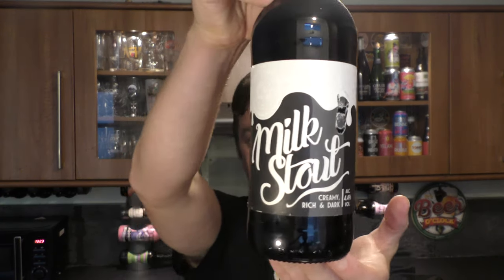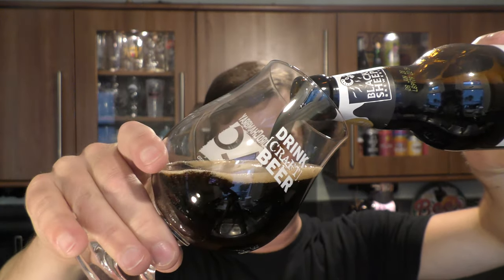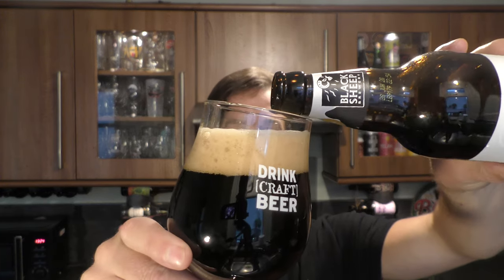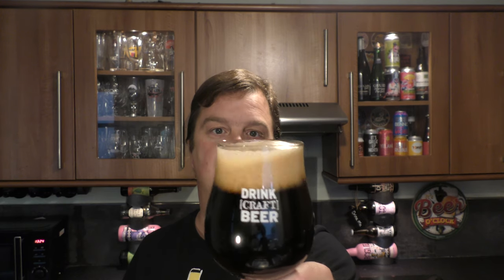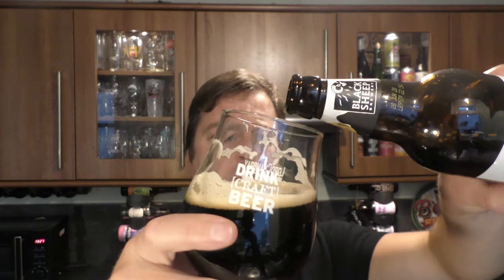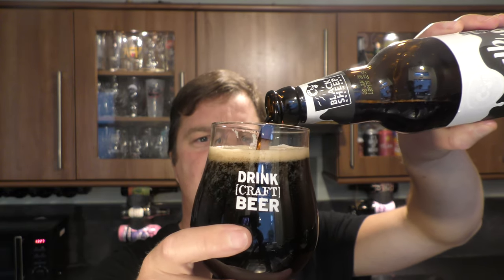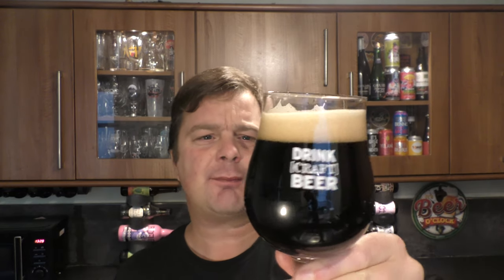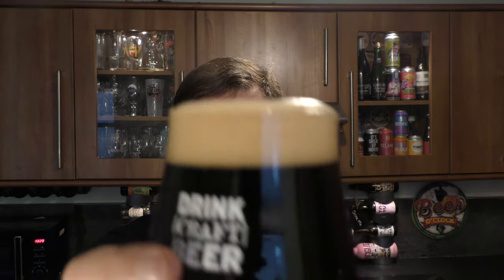Black Sheep Milk Stout By Black Sheep Brewery | British Craft Beer Review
Recorded In 4K Ultra HD Real Ale Craft Beer Reviews Black Sheep Milk Stout By Black Sheep Brewery | British Craft Beer Review

Milk Stout

British Craft Beer

British Beer